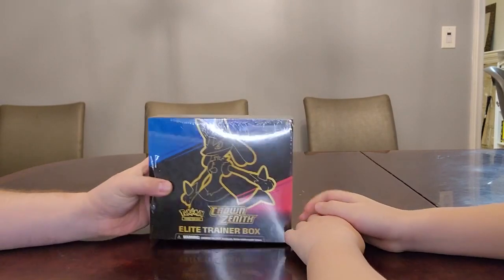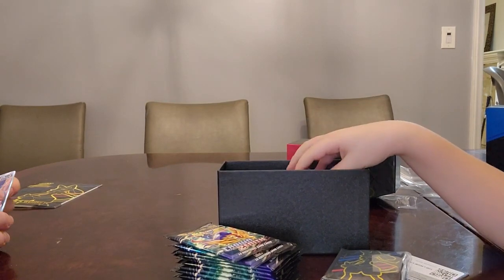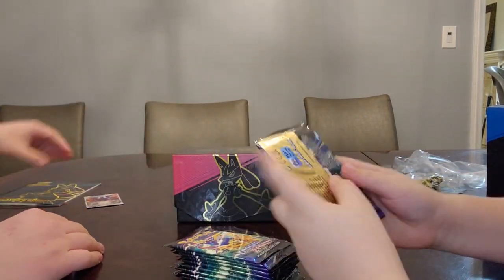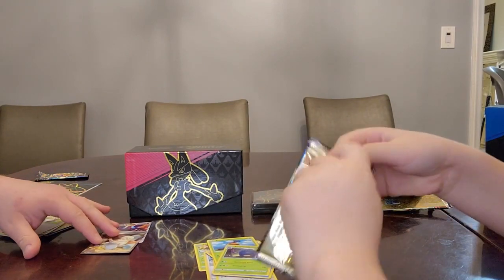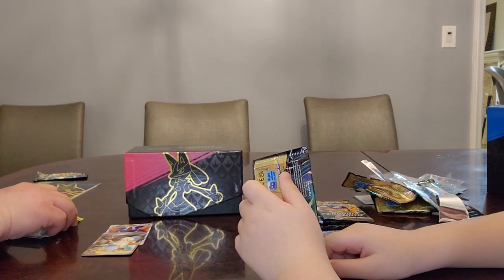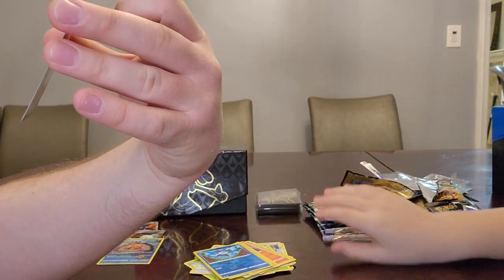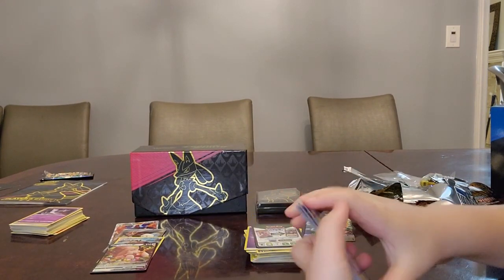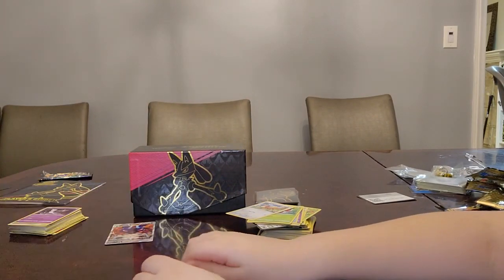Crown Zenith Elite Trainer Box Opening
This is our First Video!

We open a Crown Zenith Elite Trainer Box and Discuss our Pulls. Hope you Enjoy!